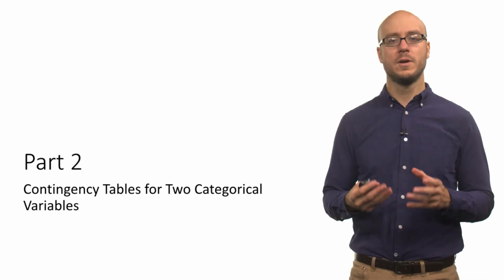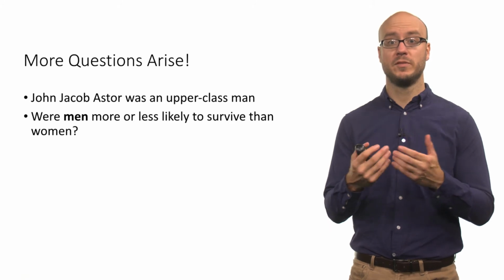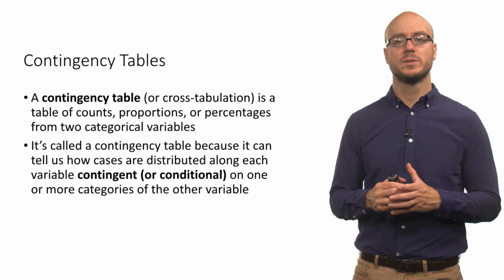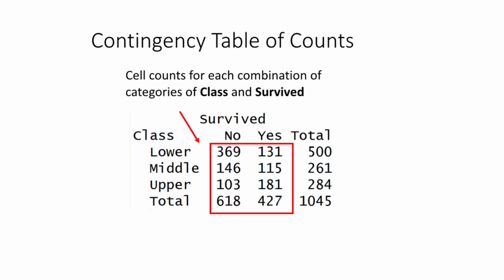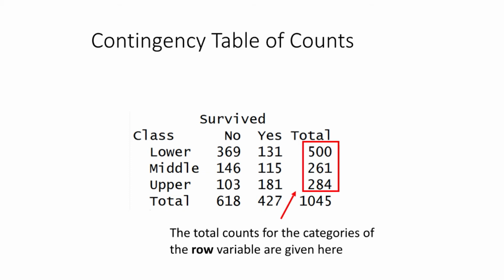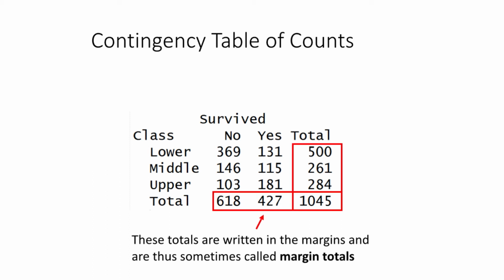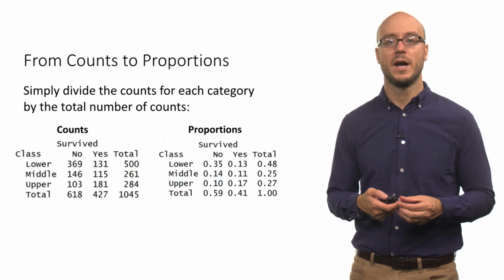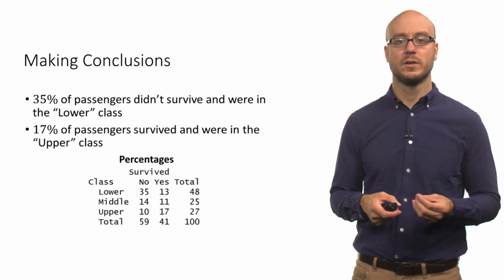STATE100 SP16 24571 W02 PART 2 TOPIC 1 3rd Cut KE 8